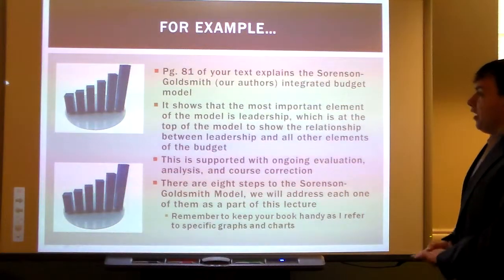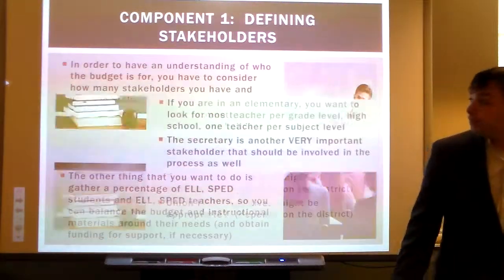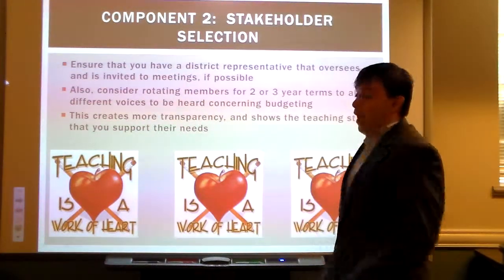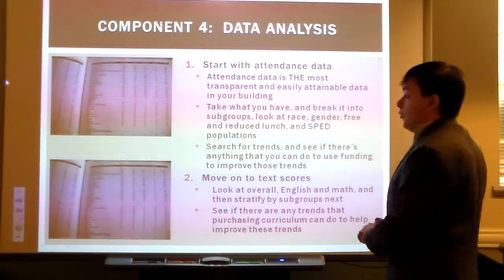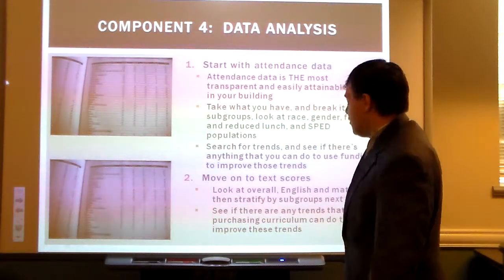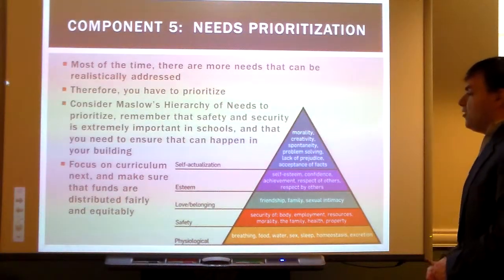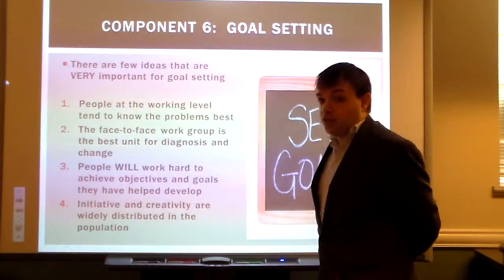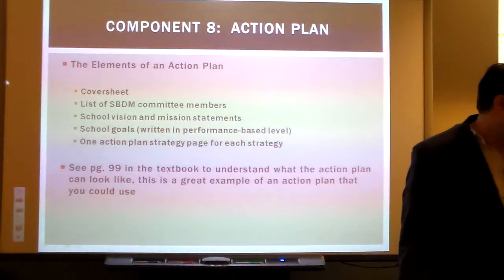EDLE 5323 Ch 4 Principal's Guide to School Budgeting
This is the video supplementing Principal's Guide to School Budgeting, Chapter 4.